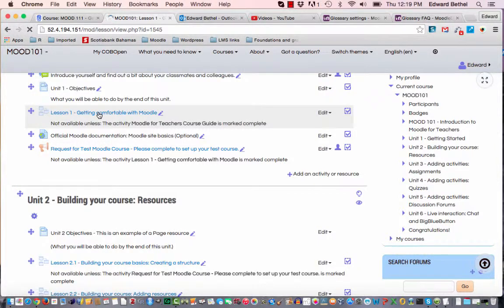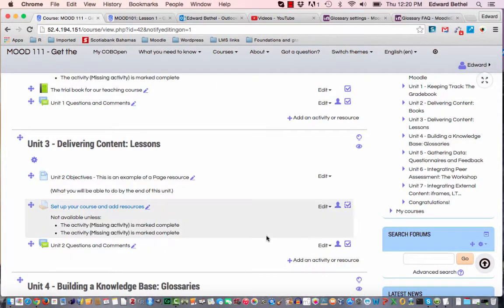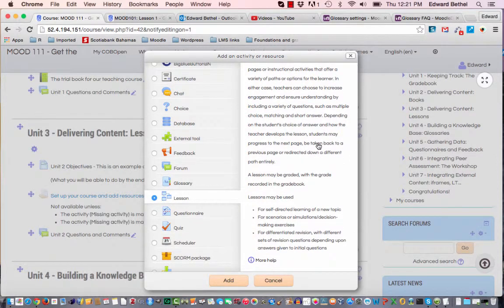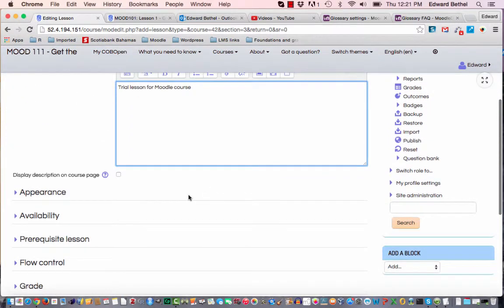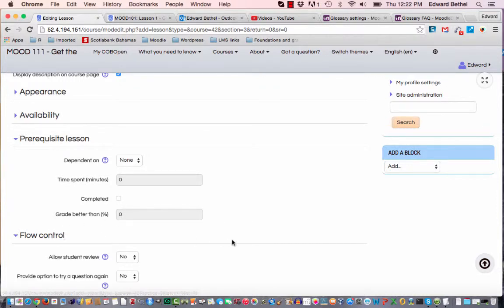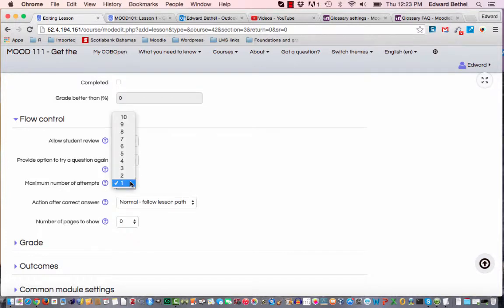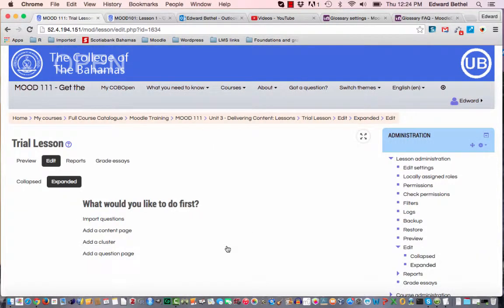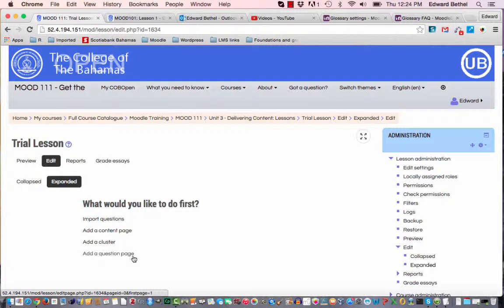The Moodle Lesson Part 1